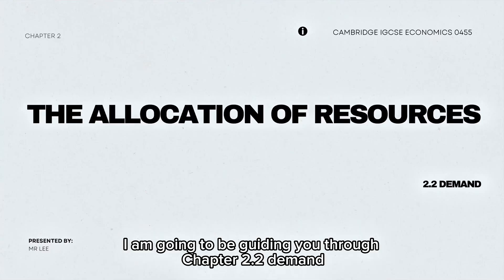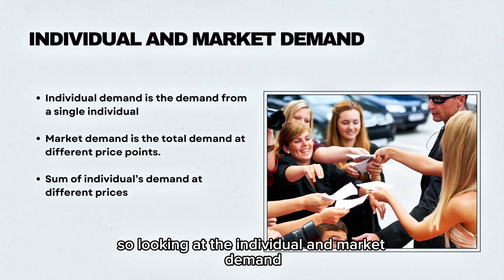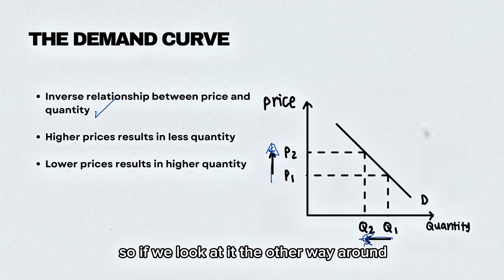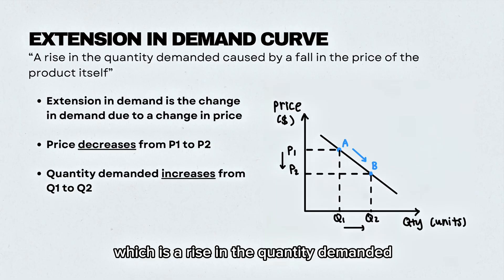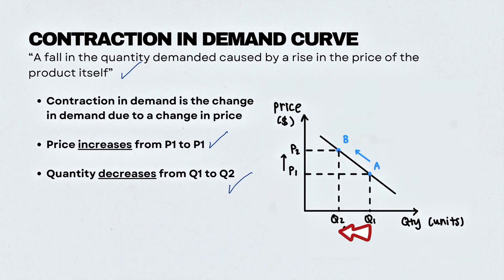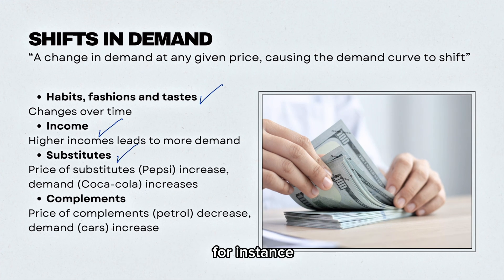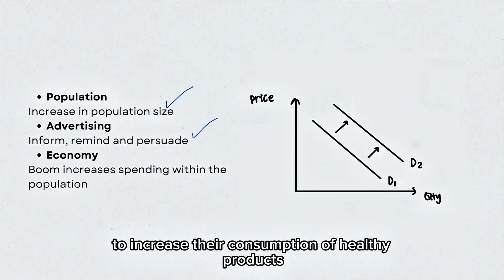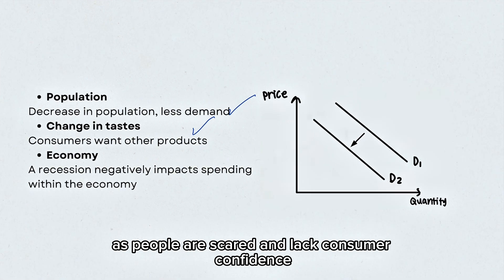IGCSE Economics: Chapter 2.2 Demand (Updated for 2027 syllabus)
Master IGCSE Economics Chapter 2.2 with this comprehensive Demand tutorial, updated for the 2027 syllabus, covering all the essential keywords you need: demand definition, individual demand, market demand, link between individual and market demand, demand diagram, drawing and interpretation of demand curves, movements along demand curve, extensions and contractions in demand, shifts of demand curve, increases and decreases in demand, causes of demand changes, and demand analysis. This video uses clear explanations, diagrams, and real-world examples to help you understand how consumer behavior drives market demand and affects resource allocation. Perfect for IGCSE students who want to master demand theory, excel in their exams, and confidently tackle exam questions on consumer demand patterns and market dynamics!

Timestamps
00:00 - Intro
00:14 - Demand
00:42 - Individual and market demand
01:07 - The demand curve
01:33 - Individual and market demand curves
02:07 - Extension in demand curve
02:34 - Contraction in demand curve
03:11 - Shifts in demand
04:07 - Outward shift
04:37 - Inward shift